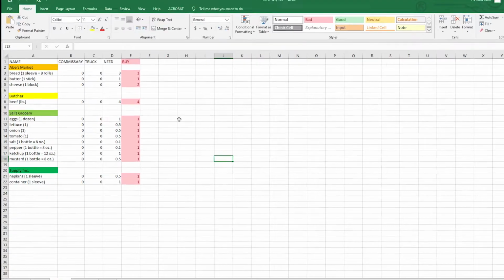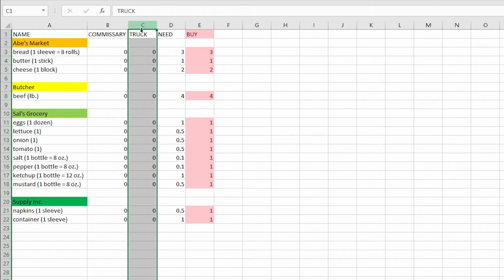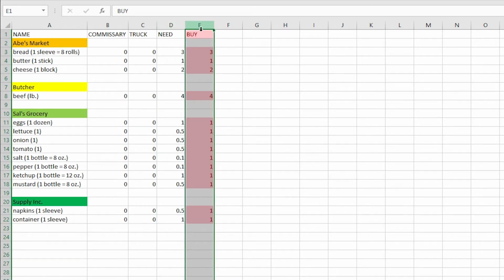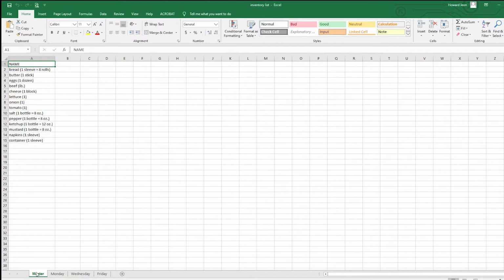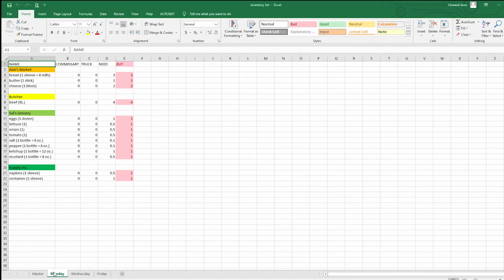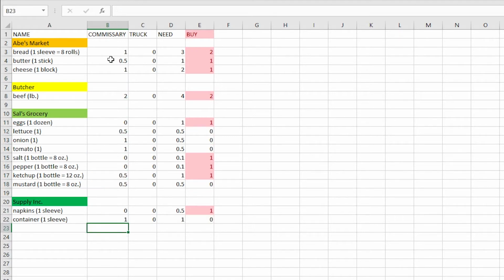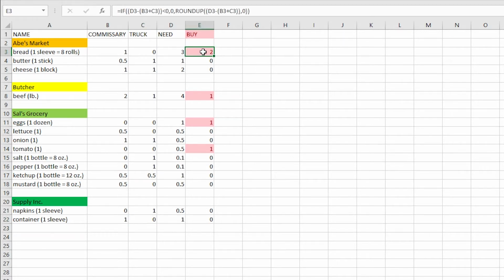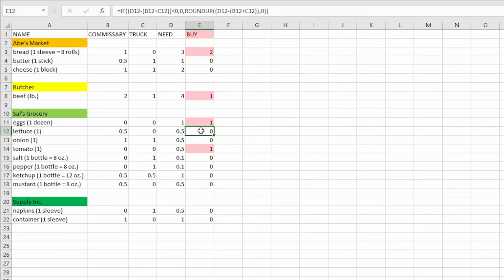The Ultimate Food Truck Class (Chapter 21 - Inventory)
You need good inventory management to ensure you always have fresh ingredients on hand and not waste money throwing out tons of expired food.